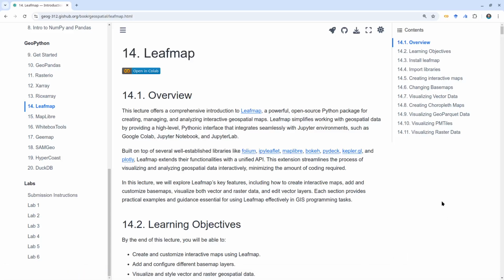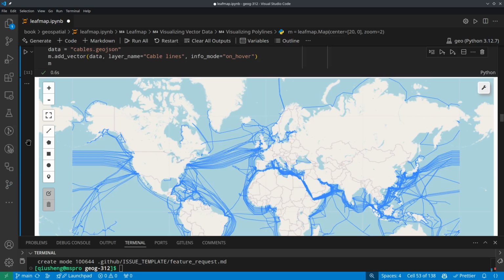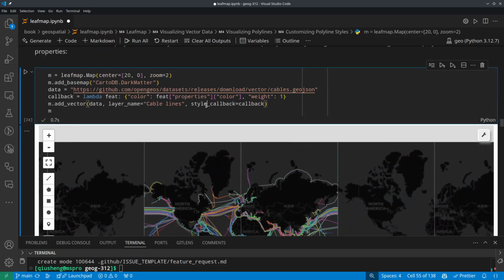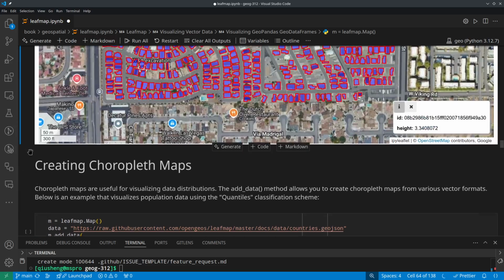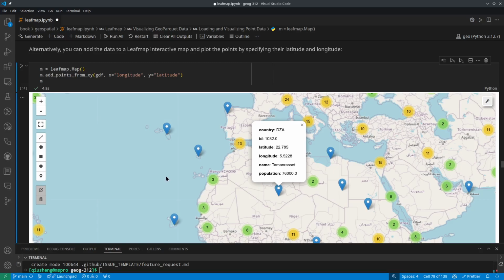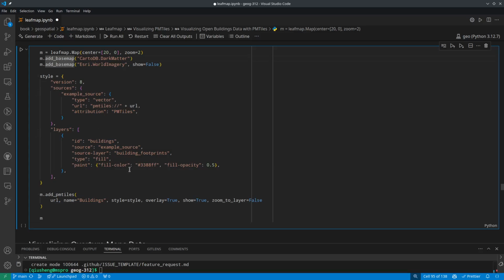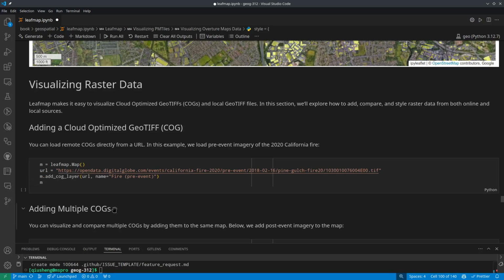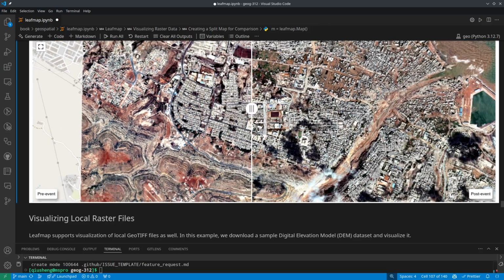Intro to GIS Programming | Week 9: Interactive Visualization of Vector Data with Leafmap